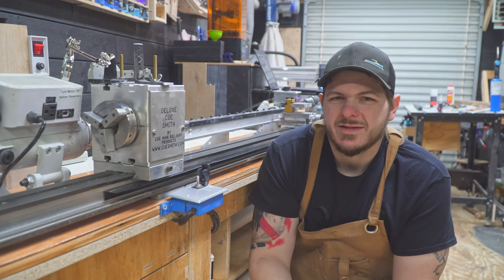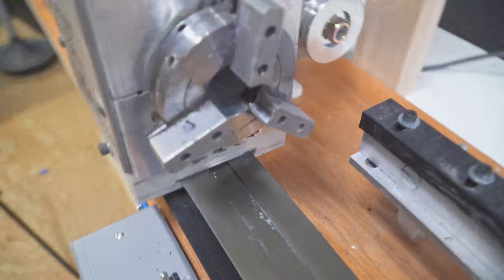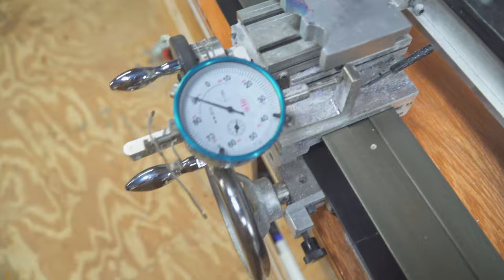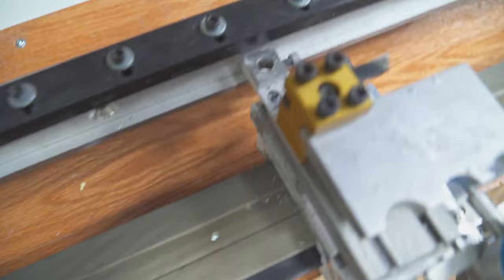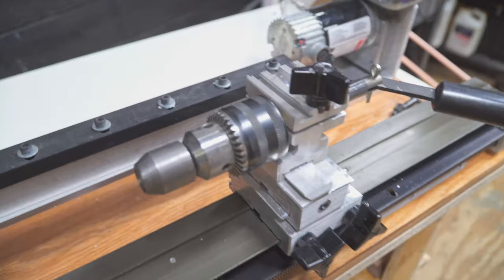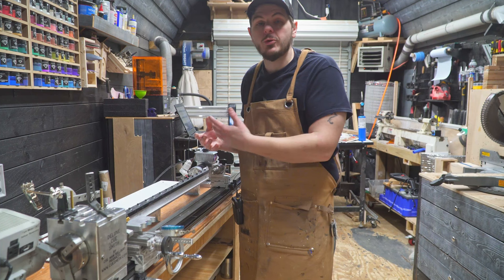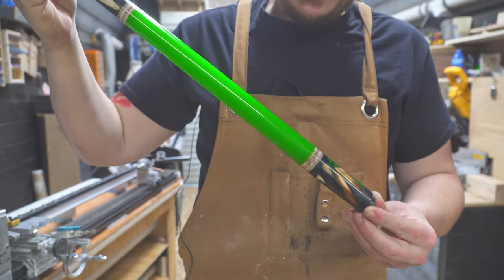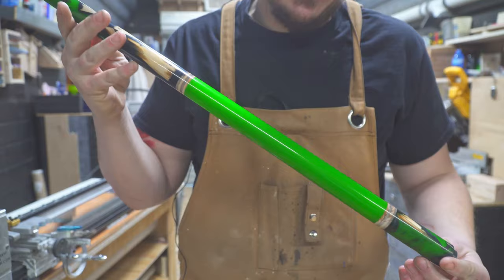Woodturning: Pool Cue Lathe? What Is The Difference? Quick Cue Build!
Ever wonder about equipment that you might not see every day? Pool cue lathes might make that list. Yes there are lathes out there that are specific to making pool cues. There are a good many differences in them and a standard wood lathe. Well I got ahold of a Cuesmith Cue Lathe and love the machine so I thought I would show you guys some of the cool specific features as well as what makes it so different from a standard wood lathe. After getting everything setup I also decided to go ahead and make a cue and see exactly how well the lathe works. The lathe is more of a metal lathe as a wood lathe in how it operates but its a great tool. What do you guys think of the cue and the lathe? What cues would you like to see?  I also used the i2r_8 uccnc to make some rings for the cue and will be doing more with that soon as well as some cool other additions.

If you want to get into cnc woodworking you need to check out i2rcnc.com ! I have the i2R-8 UCCNC and love the machine It is likely the most used tool in my shop and the possibilities are endless with it. Head over to i2Rcnc.com and save up to $200 on the CNC you need to take your work to the next level just use CODE : JPAYNE10 at check out.

Silicon mold
Pressure Tank
Band saw

Dewalt Combo set
Dewalt Miter Saw
Rockler Pro Router Lift
Metabo C10RJ Table Saw